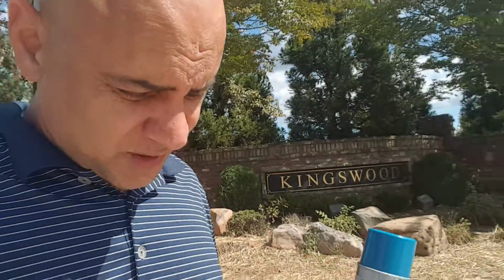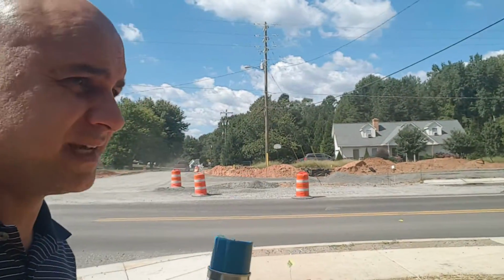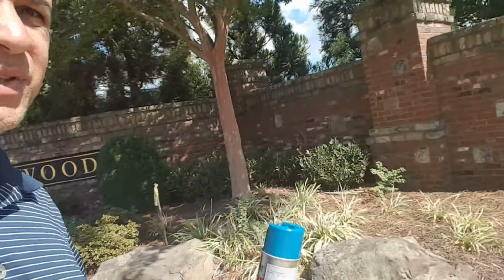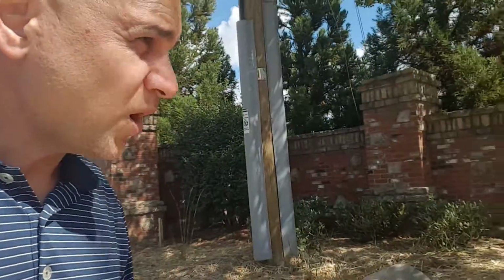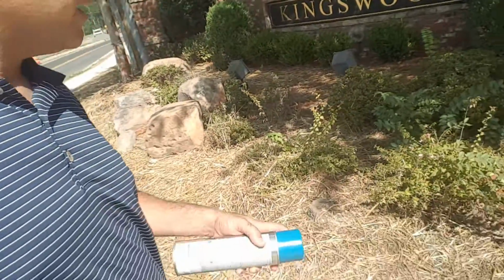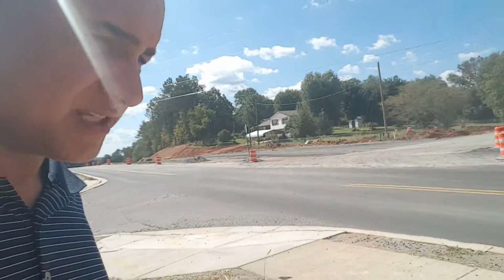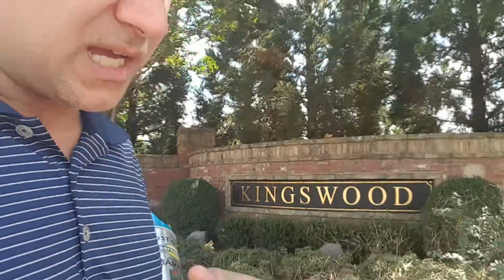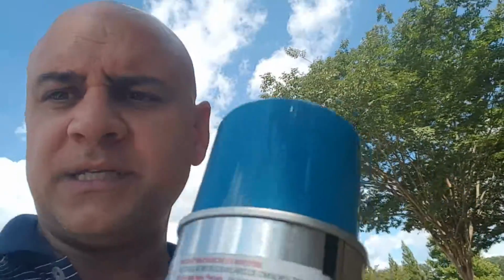Kingswood - Castleberry Rd. Wednesday /Thursday job